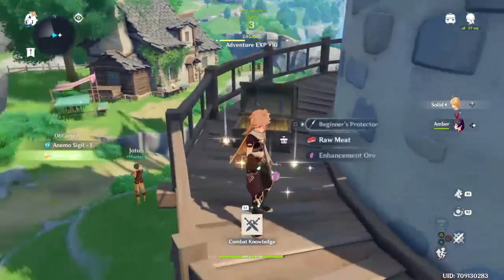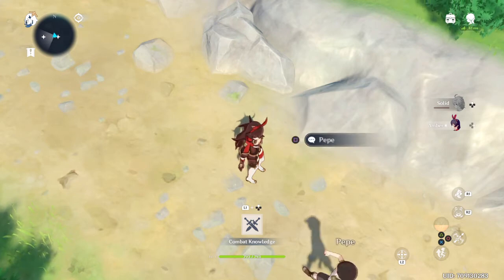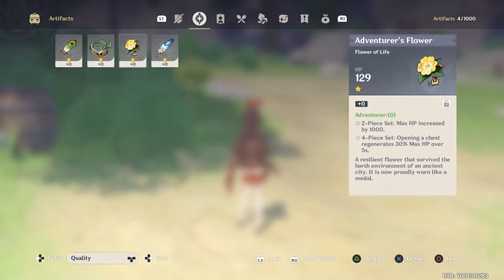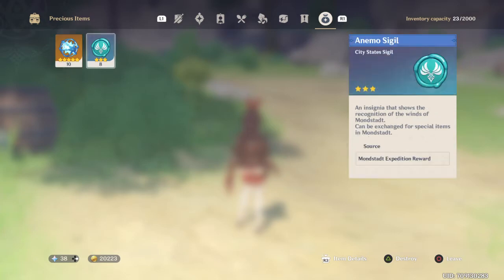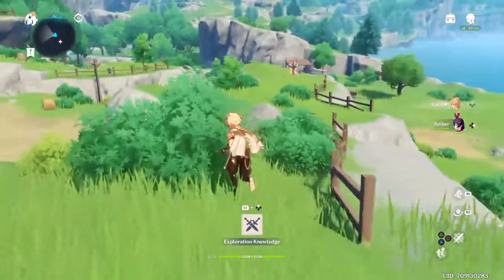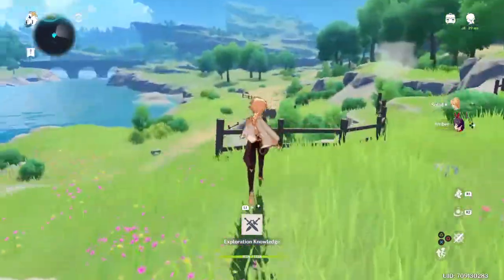Genshin Impact Ep 3